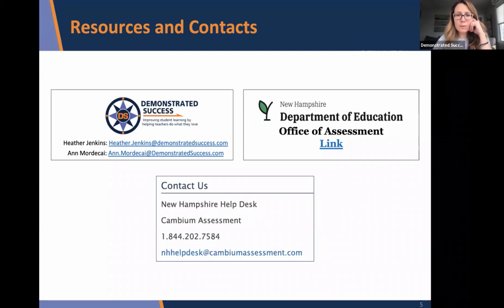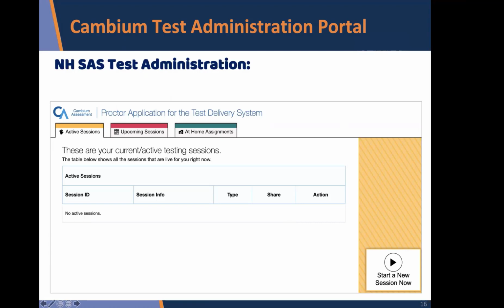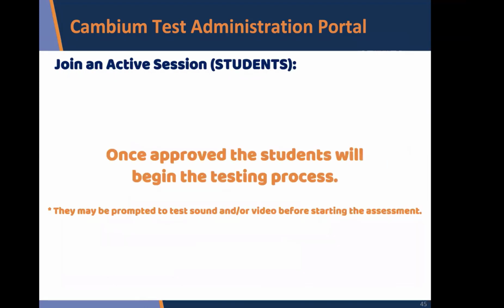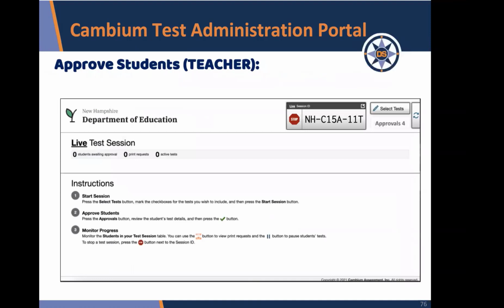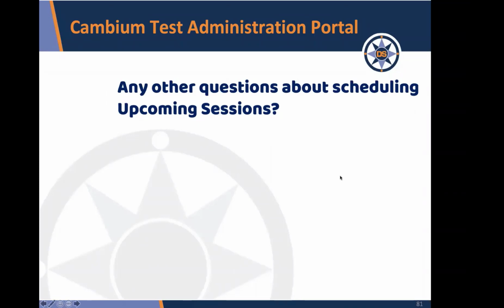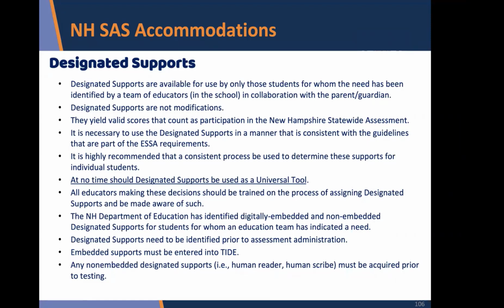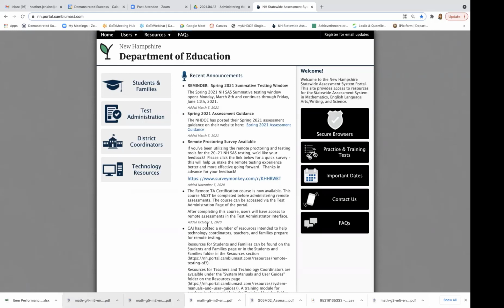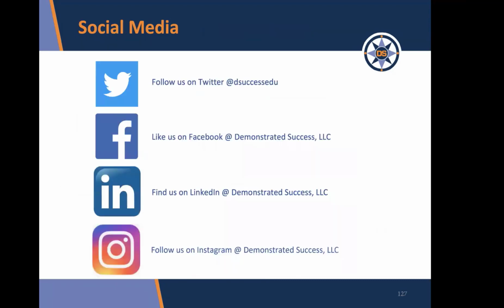Administering the NH SAS Assessments 2021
The testing window for the NH SAS Summative Assessments is open from March 8th to June 11th. In addition, the NH SAS Modular and Interim Assessments can be administered through May 15th.
Join us to learn all that you need to know about administering all 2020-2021 NH SAS assessments. This webinar will also cover NH SAS Summative requirements, NH SAS reporting (including how to print parent reports), and using the results to inform instruction.